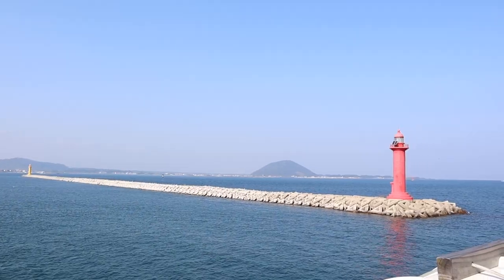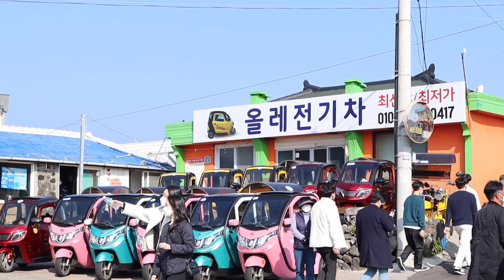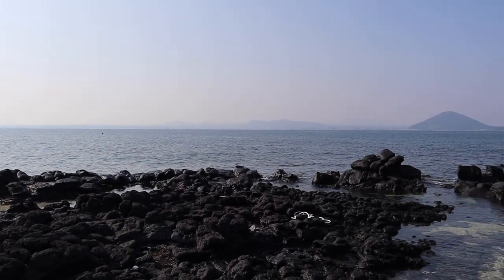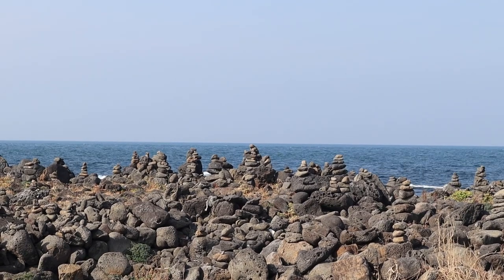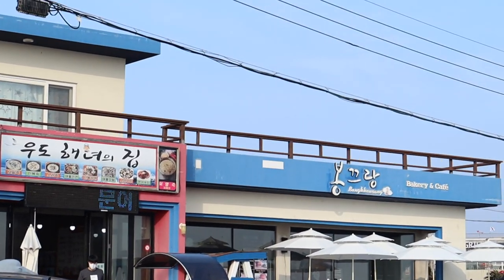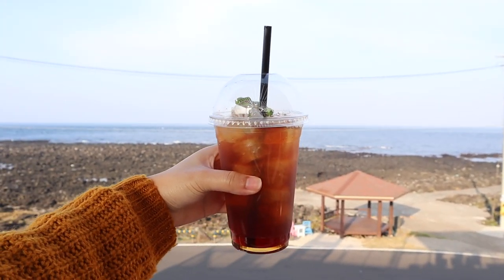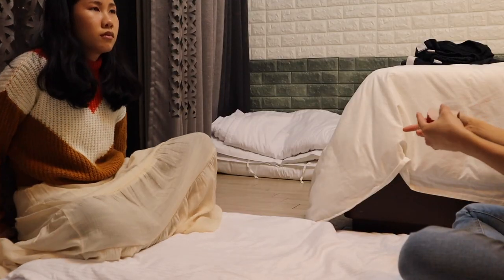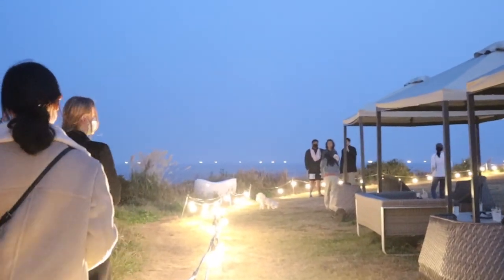UDO ISLAND, Korea Travel Guide 2024 ☀️ Itinerary, Things To Do, Landmarks, Cafes | 우도여행 Vlog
Welcome to my Udo Island travel guide with fun things to do, places to go, and restaurants/cafes to eat at. This would be very helpful if you're traveling this 2022 and 2023 as well, as South Korea's borders open up. If you guys have seen my Jeju Island Travel Guide, you’d know that this is the second day of our 3 day vacation in Jeju! This vacation was filmed in 2021, but all information and suggested locations remain unchanged. I hope this is helpful!
TURN ON CC FOR ENGLISH SUBTITLES

☀️ Locations Mentioned and Timestamps:
00:00 - Overview
00:27 - Seongsan-ri Port and Ferry (성산포항여객터미널)
01:08 - Entrance to Udo (우도)
01:21 - Scooter and Vehicles Rental Shop
02:39 - Seobinbaeksa, Sanho Beach (서빈백사)
03:50 - Bongsudae Beacon Tower (봉수대)
04:21 - Hagosudong Haebyeon Beach (하고수동해변)
04:34 - Udo Peanut Ice Cream (땅콩 아이스크림)
05:01 - Huhae Seokbyeok (후해석벽)
05:21 - Bongkkeurang Rainbow Burger (봉끄랑)
06:03 - Hue Yegrina Cafe (휴예그리나)
07:00 - Ferry Ride Back to Jeju Island (제주도)
08:07 - Korean Fried Chicken (마농치킨)
08:54 - Go-Stop Korean Card Game (고스톱)